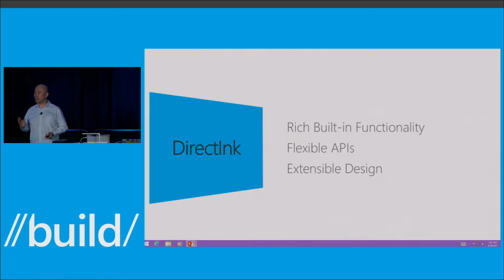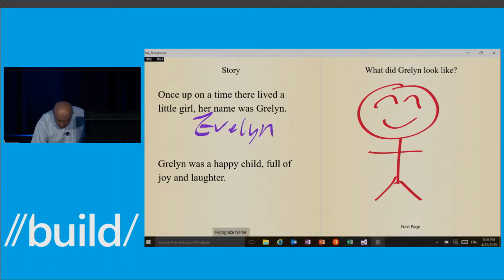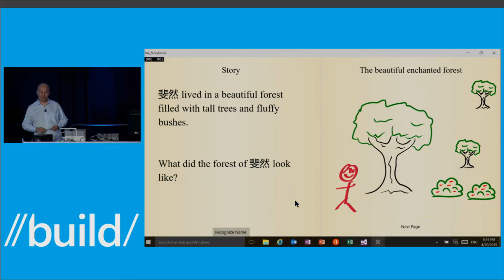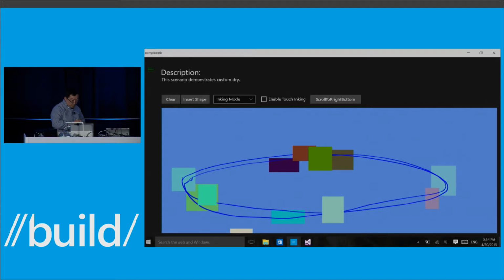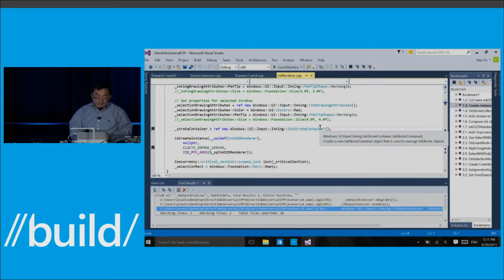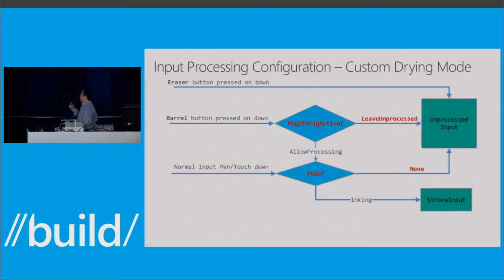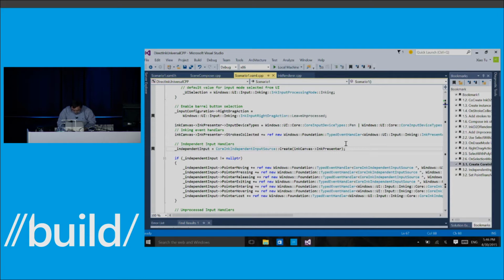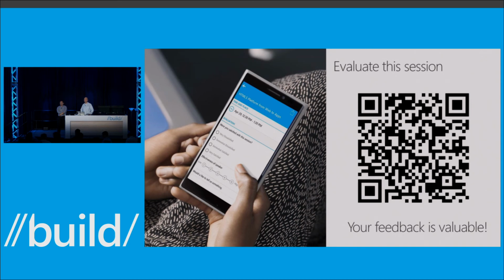Digital Inking in Windows Apps Ink Recognition, Advanced Ink Processing, and More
//Build 2015 - Digital Inking